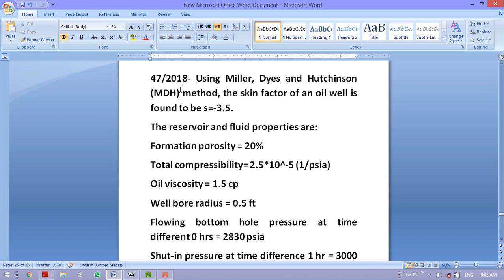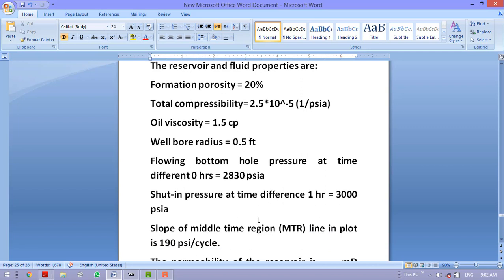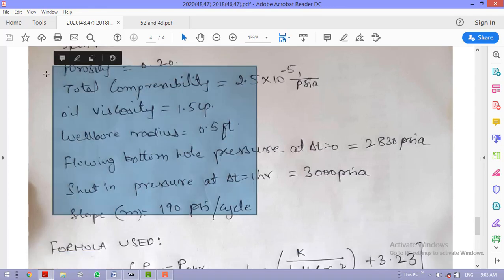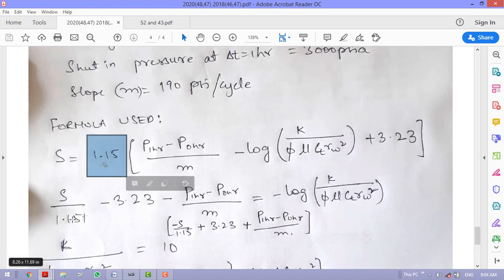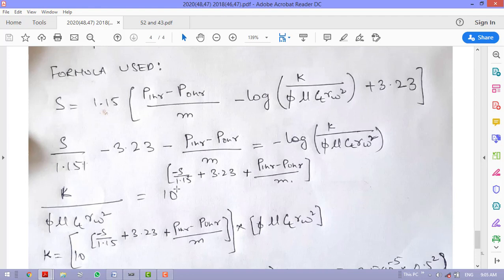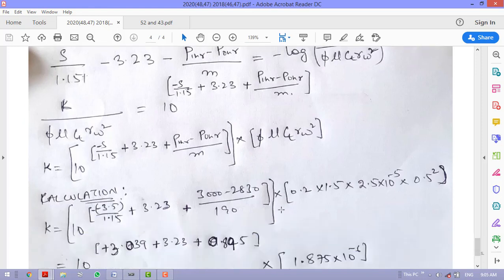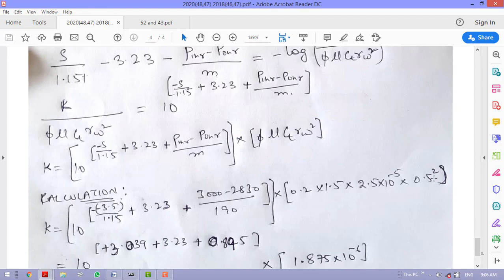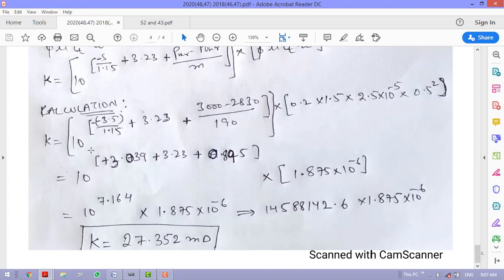GATE 2018/Q47/Petroleum Engineering/ Permeability Determination using Skin Factor